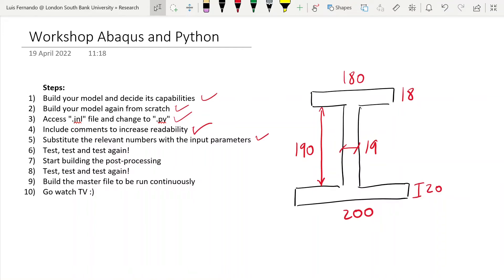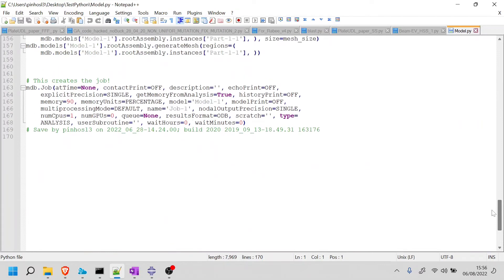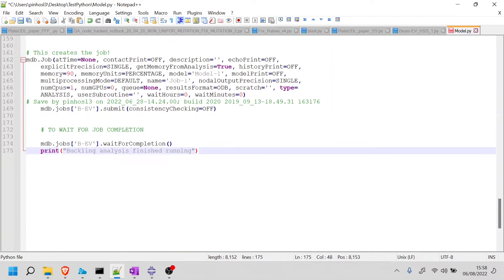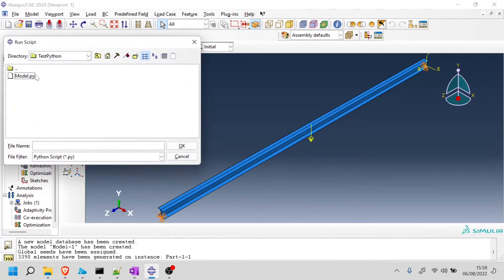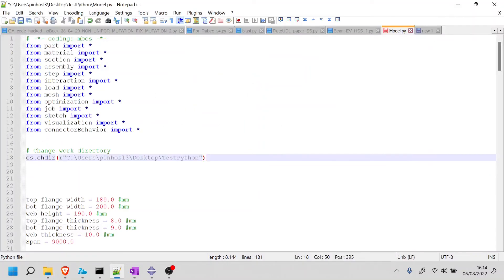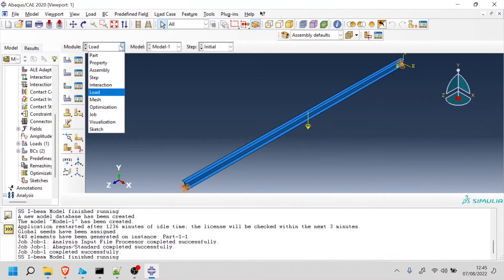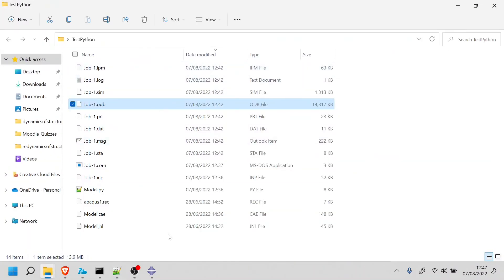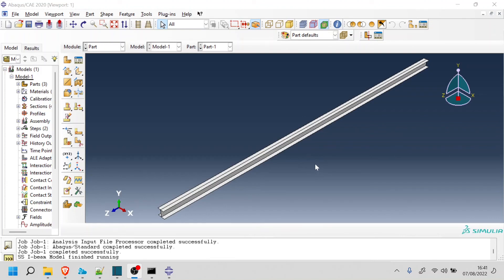Python for Abaqus - 1.3: Debugging and Editing#1 - SS I-beams